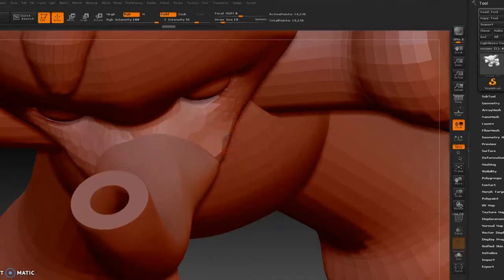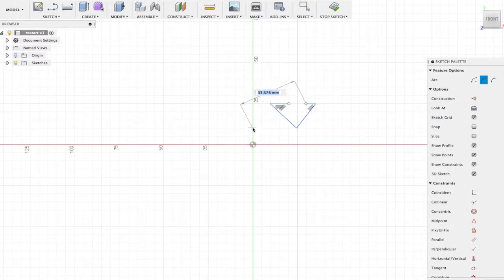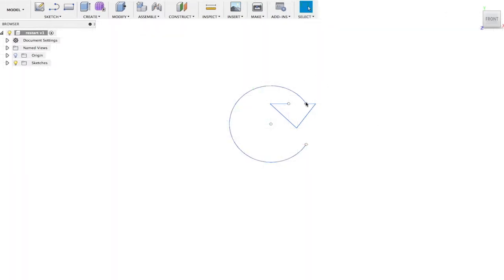GwynLewisCapstoneProcess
Capstone creation process vr developer degree